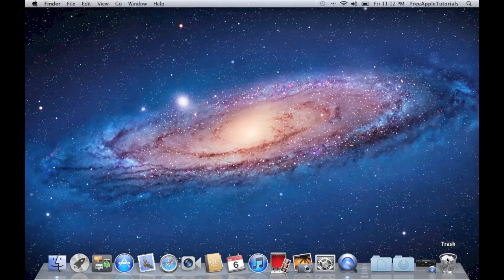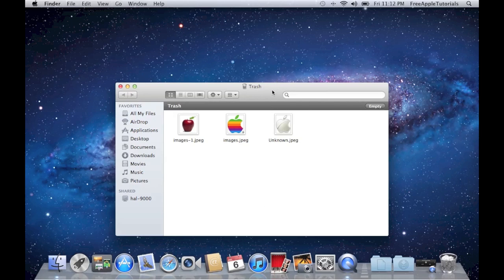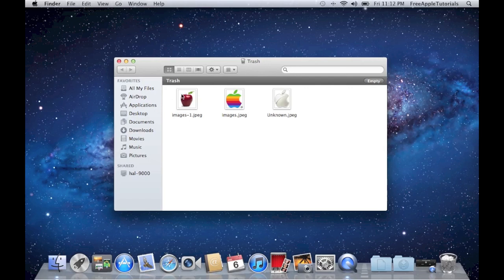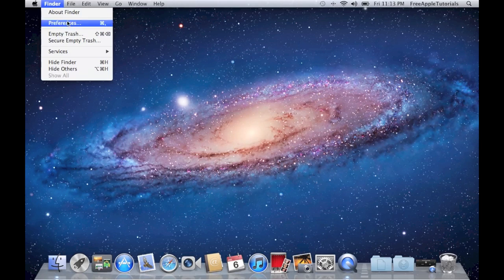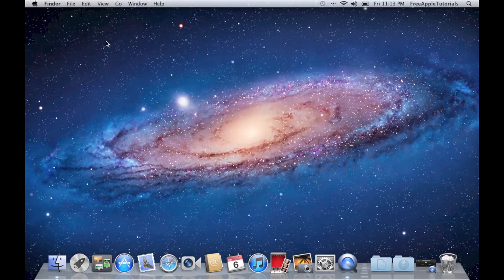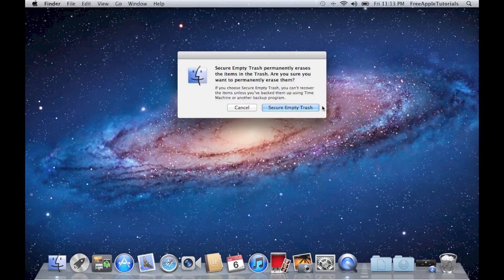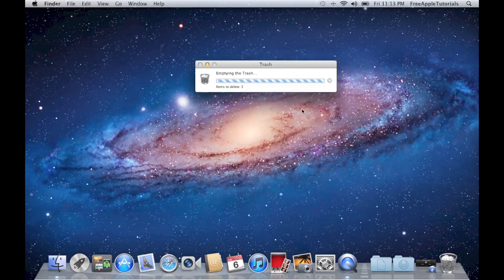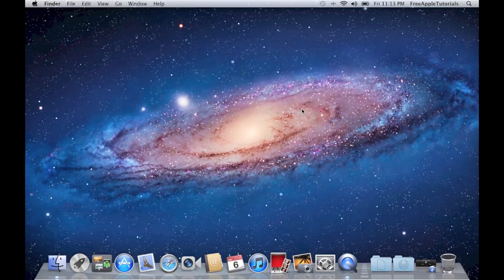How To Securely Empty Your Macs Trash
This is a short tutorial on how to empty your Macs trash can securely. This is the ideal way to empty your Macintosh trash can so that no one can access those files. When your securely wipe the items in your trash can the Macintosh will write over the files and wipe them from your hard drive.

OSX Lion
Finder
2012